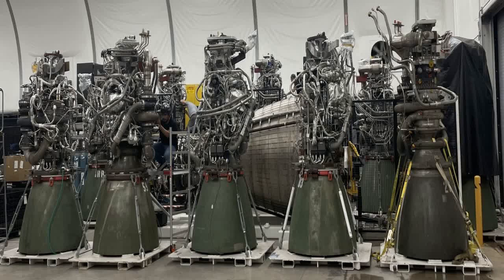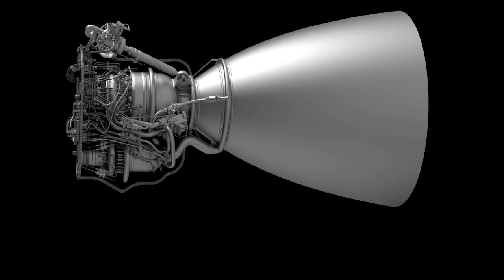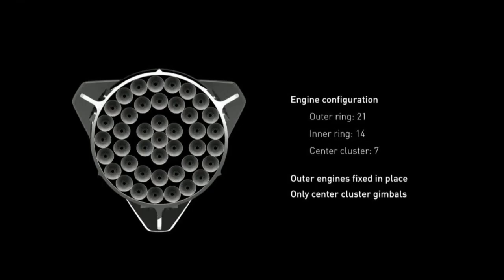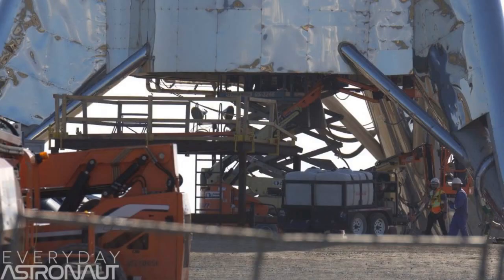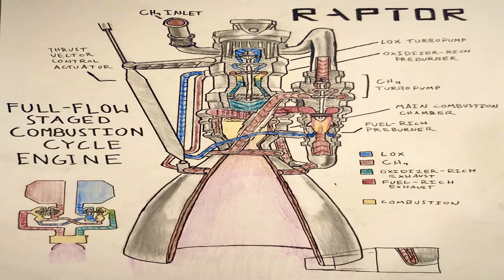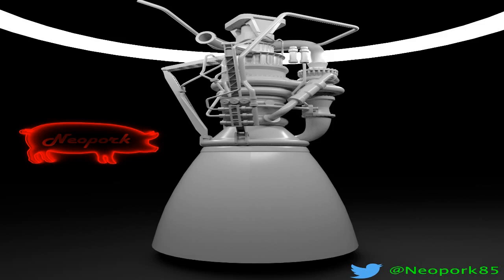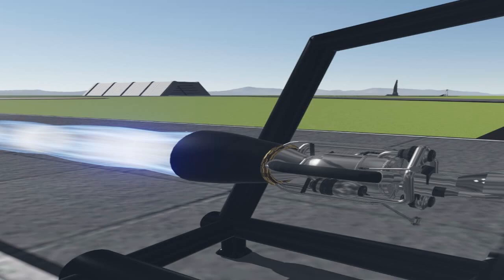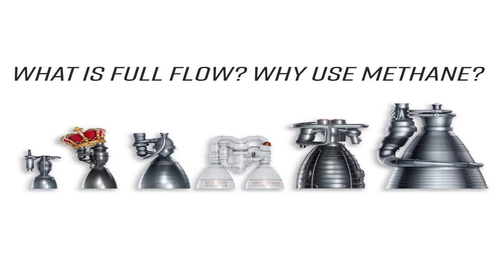How SpaceX Designs and Builds Its Raptor Engines | The Ultimate Guide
In this video, I explain how SpaceX designs and builds its Raptor engines, the most advanced and powerful rocket engines ever made. The Raptor engine is a full-flow staged combustion engine that uses liquid methane and liquid oxygen as propellants. It is designed to power the Starship and Super Heavy vehicles, which are SpaceX’s next-generation reusable launch systems that aim to enable human colonization of Mars and beyond. I cover the steps involved in the process, from defining the requirements and specifications, to creating a conceptual design, to performing simulations, to manufacturing prototype parts, to conducting static fire tests, to iterating on the design and testing, to integrating the engine into the vehicle. This is a remarkable feat of engineering that pushes the boundaries of rocket science and technology.